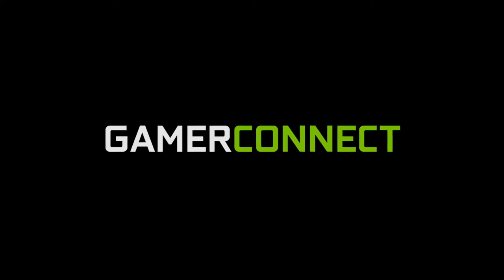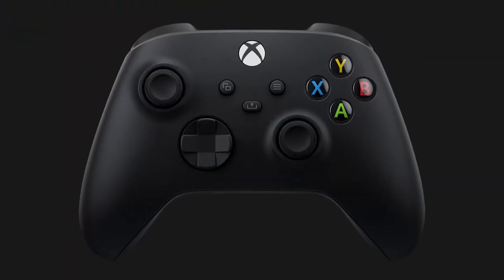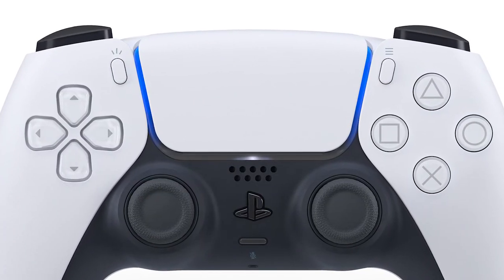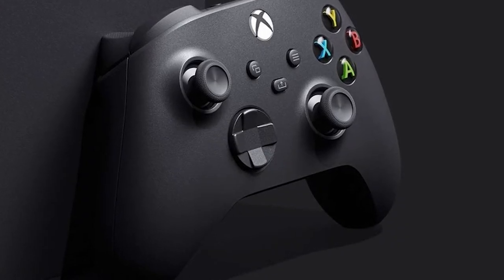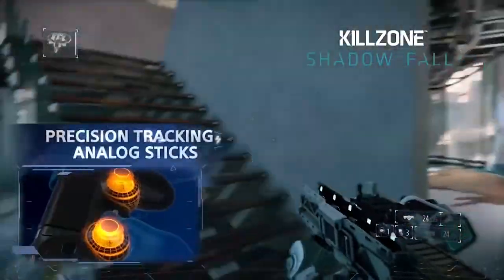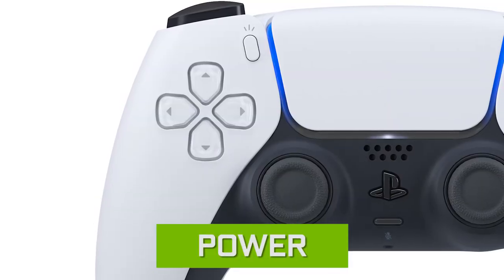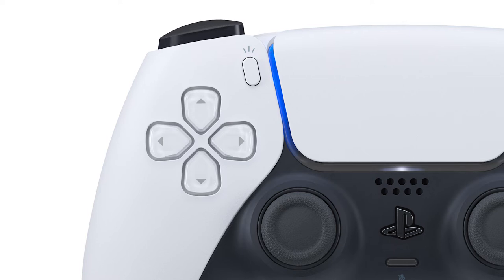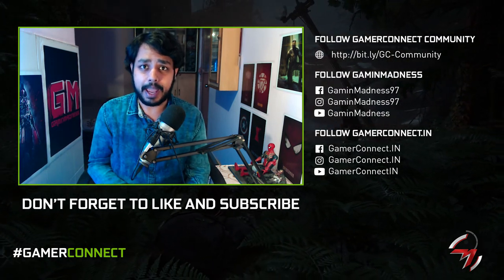PS5 Dualsense vs Xbox Series X Controller ✦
Sony has unveiled the new PS5 along with the new PS5 Dualsense Controller. But how did it match with its competitor? Find out as GaminMadness gives you a quick comparison between the two!